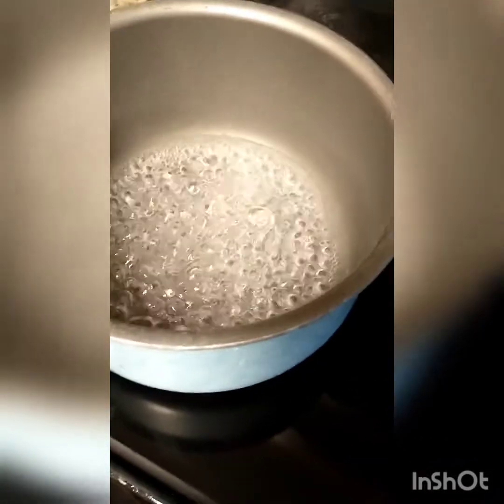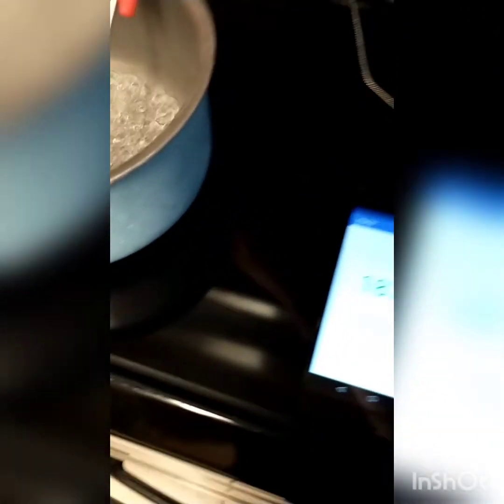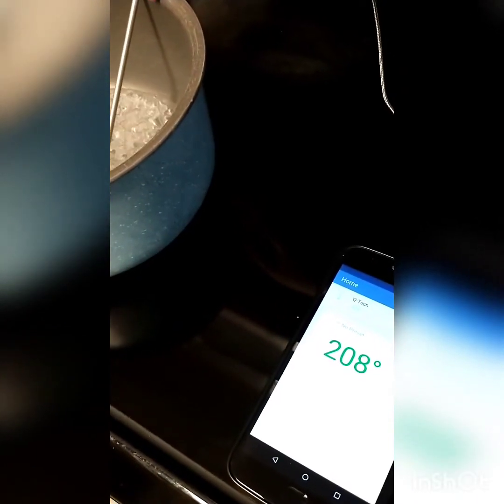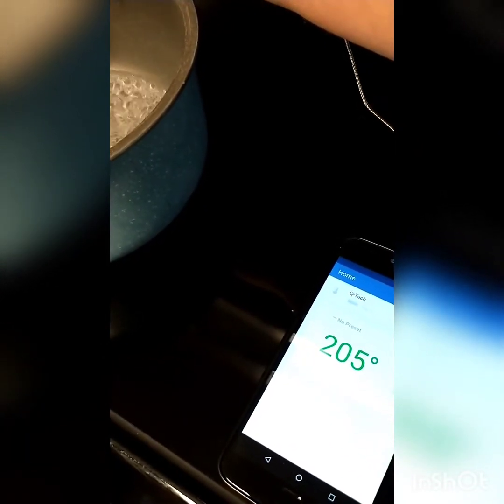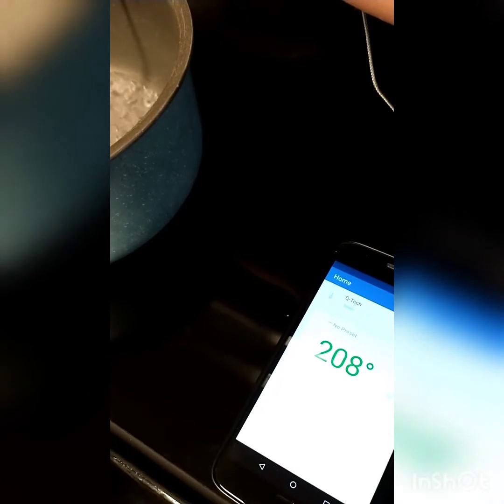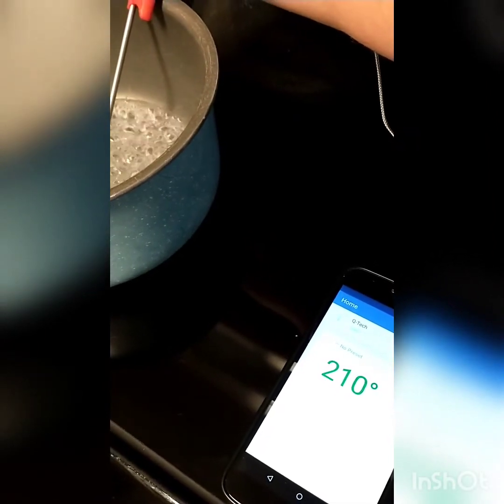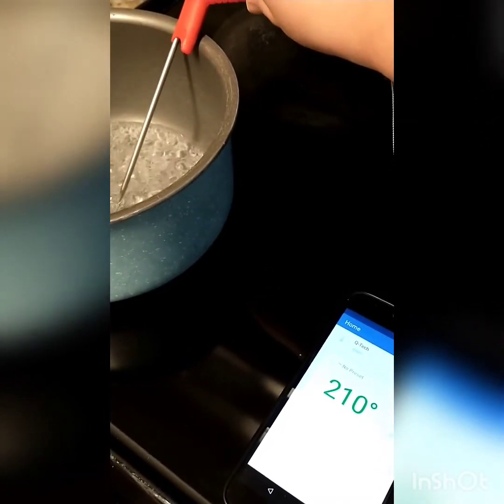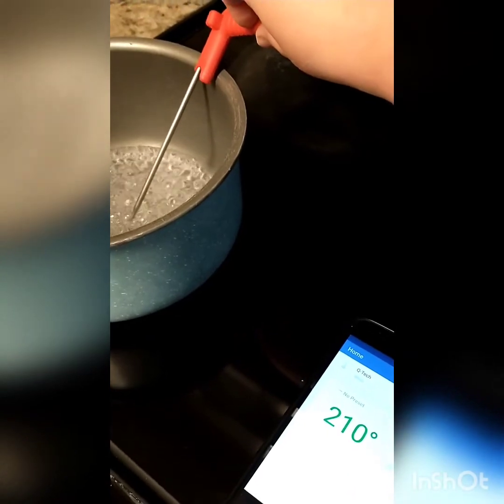3 Forms of Water Demonstration